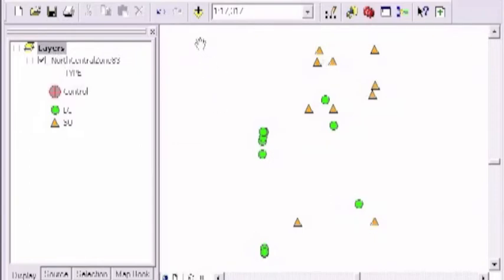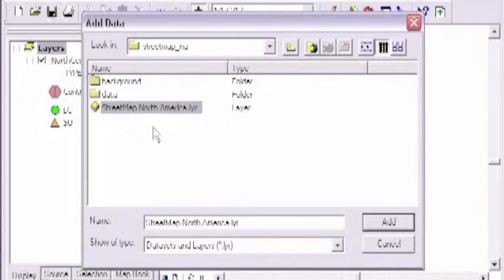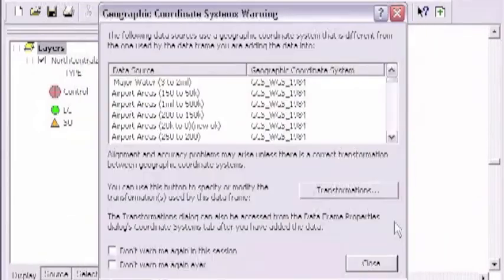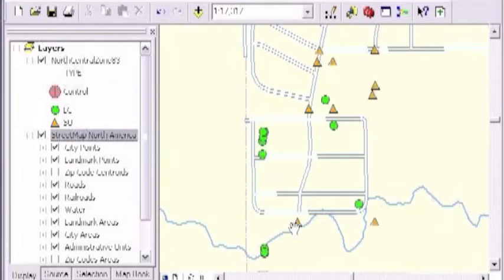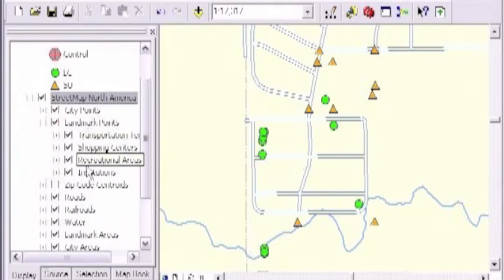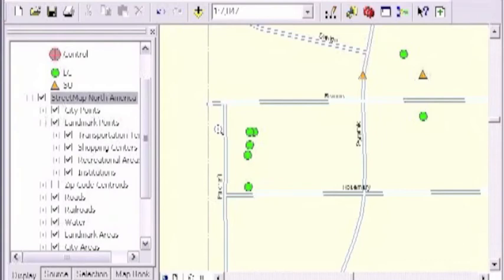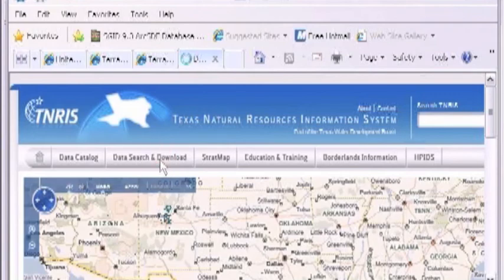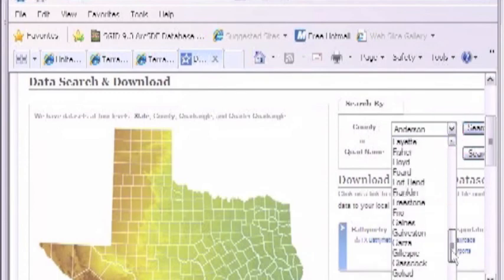GIS-OUT-of-the-BOX Step 4-1.m4v